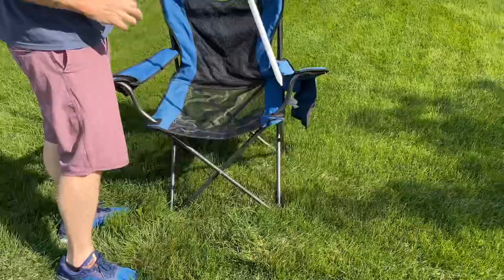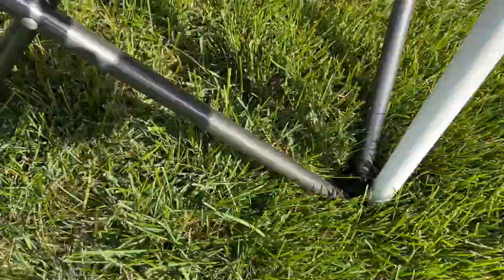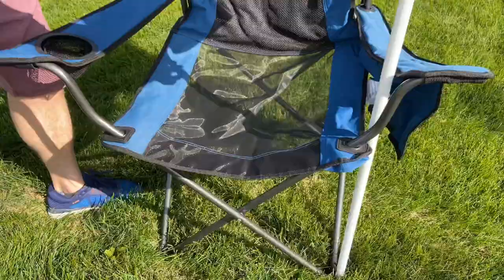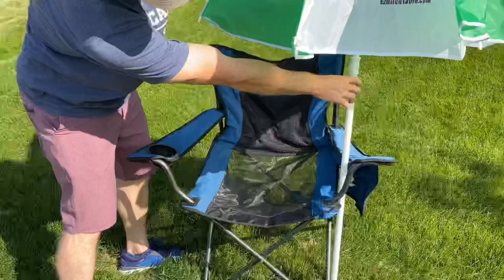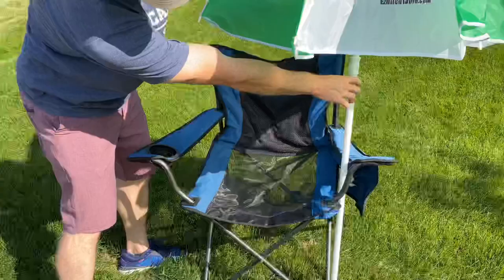Lawn Chair Hack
You lawn chair has a super power you didn’t know about, the ability to hold your umbrella.

Check out this tailgating tip and let us know what you think or if you have a tip for a future video!